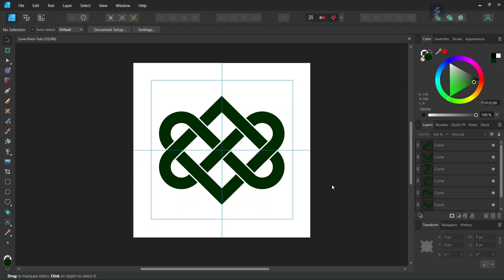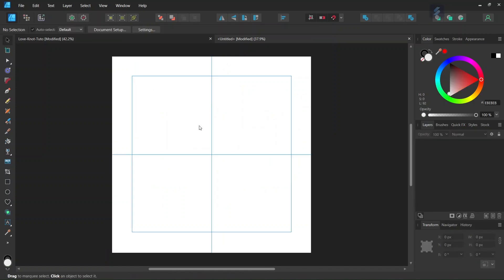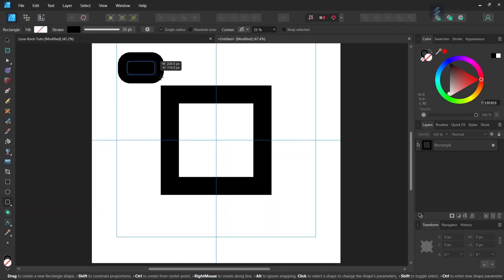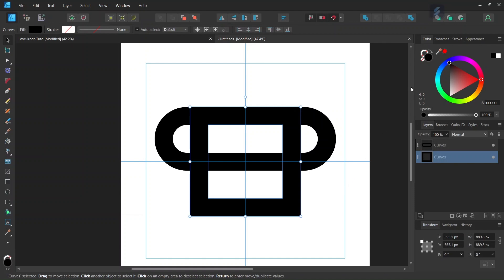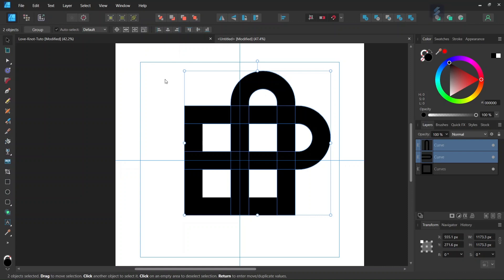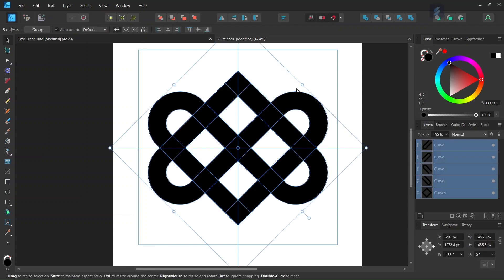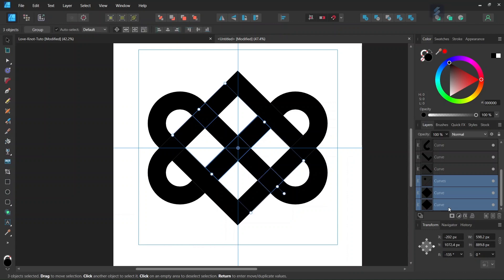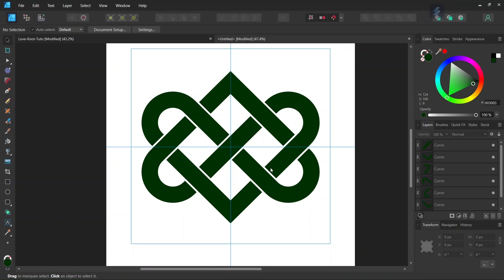How to Draw the Celtic Love Knot in Affinity Designer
In this tutorial, I teach you how to draw the Celtic Love Knot in Affinity Designer, using the rectangle tool, convert to curve operation, the shape-builder tool, and the contour tool.

The Celtic Love Knot is a Celtic symbol representing an everlasting love bond between two people.

TIMESTAMPS:
0:00 Intro + Setup
1:09 Drawing the Central Square
1:57 Drawing the Rounded Rectangles
5:07 Connecting the Elements of the Figure with the Shape-Builder Tool
6:47 Creating the Gaps Between the Elements
7:34 Outro